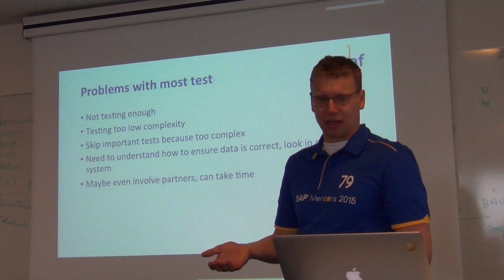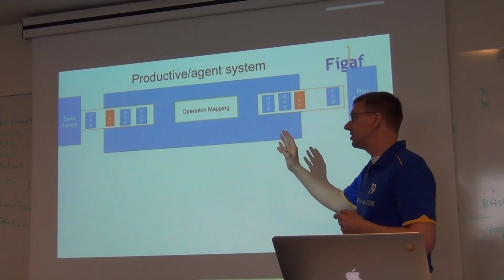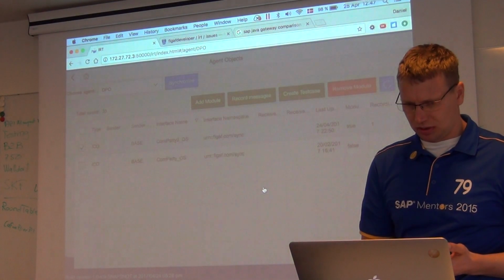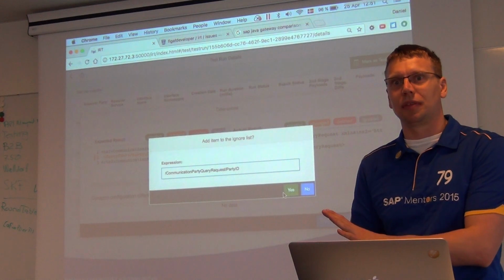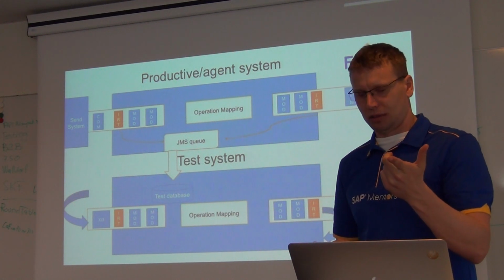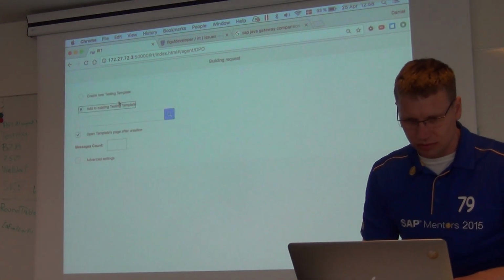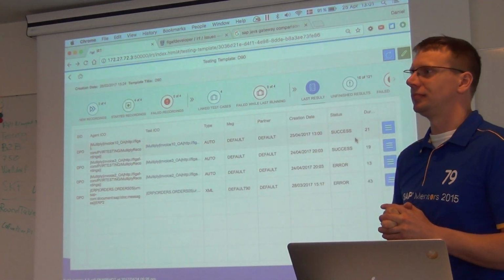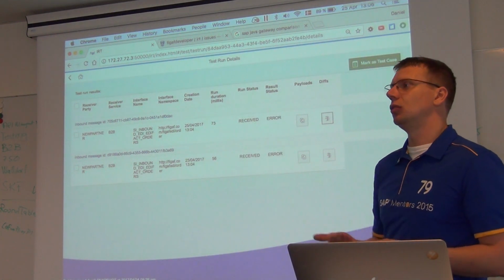Figaf Integration Regression Tool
Presented by Daniel Graversen from Figaf